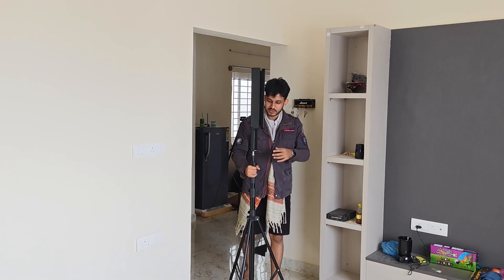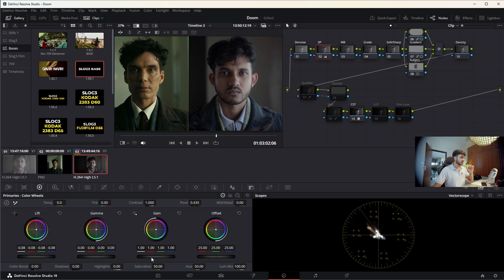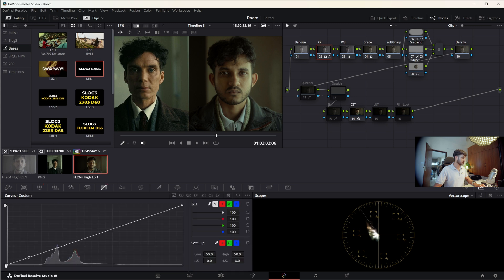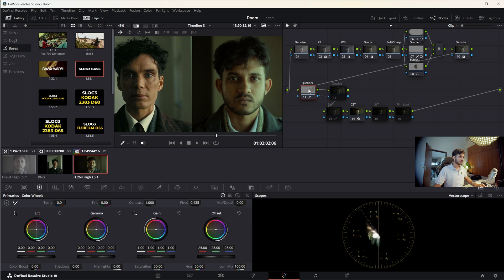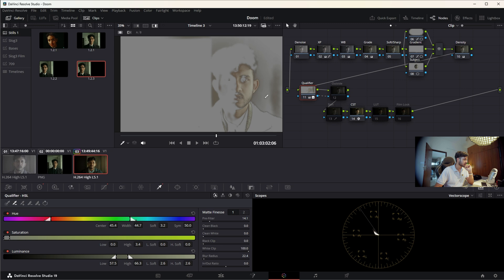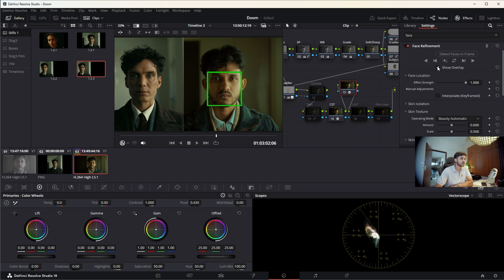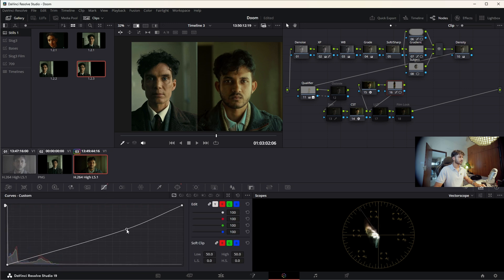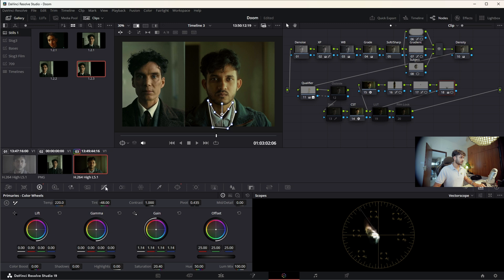Get the Oppenheimer look in Davinci Resolve | Color Grading Tutorial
⚙️ My Gears
🍥 Main Camera
🍥Vlogging Lens
🍥Photography Lens
🍥Prime Lens
🍥Studio Lights
🍥RGB Lights
🍥LED Panel Light
🍥Wireless Mic
🍥Condensor Mic
🍥ND Filter
🍥Pro-Mist Filter